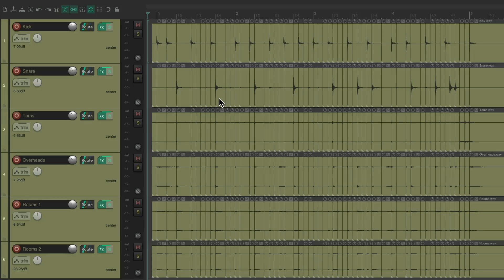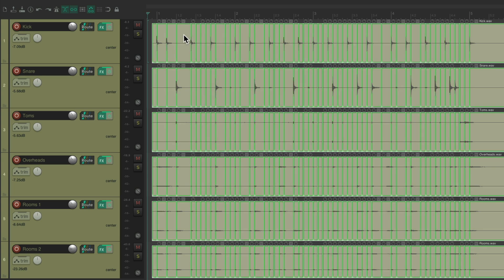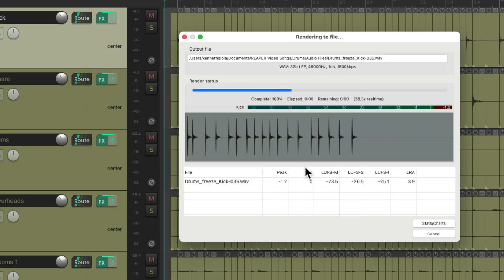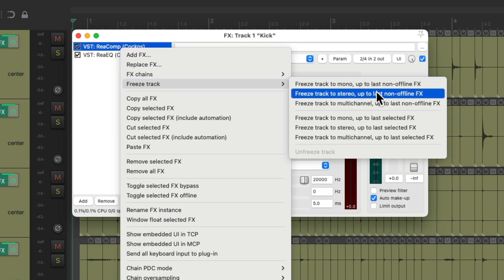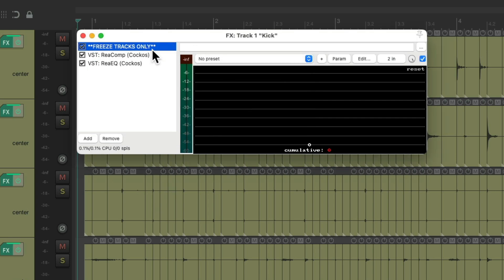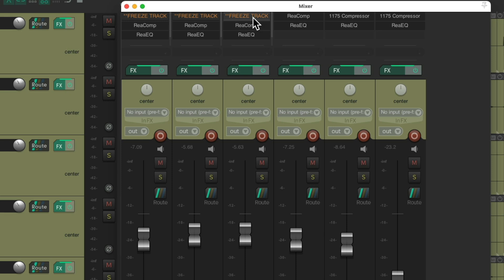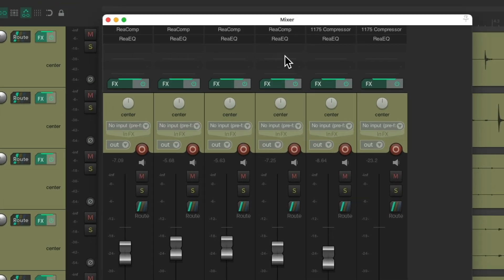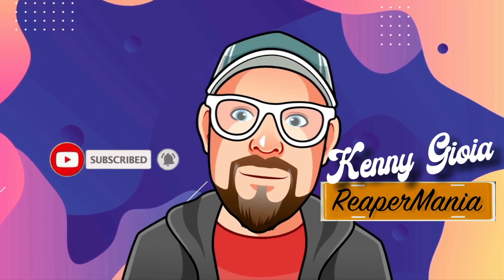Freeze Tracks without FX in REAPER